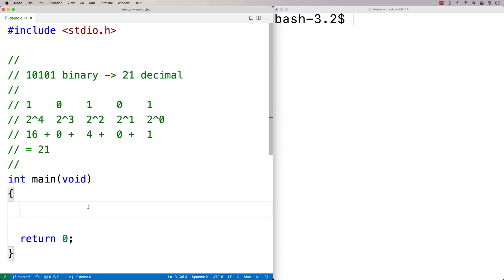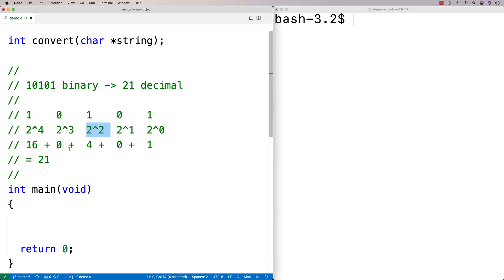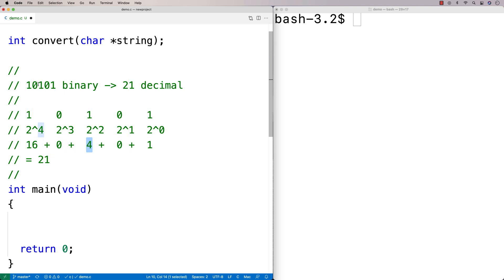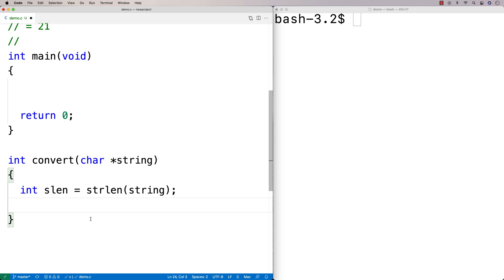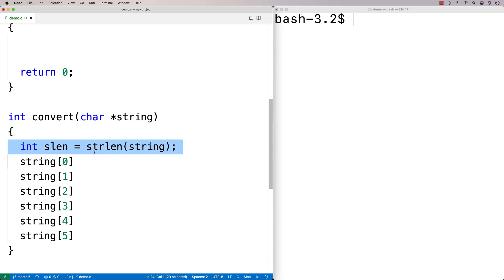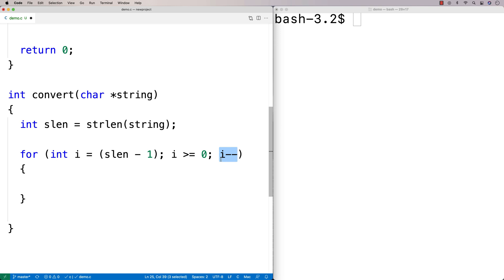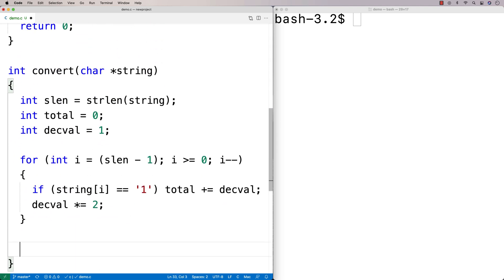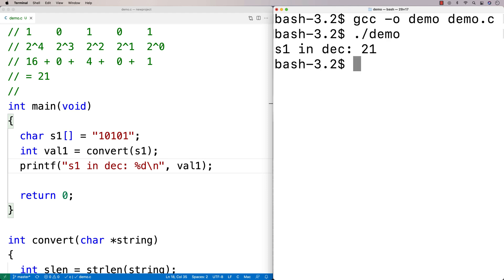Convert binary to decimal | C Programming Example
An example of converting a string representation of a binary number to a decimal int in C. Source code to build a portfolio that will impress employers!